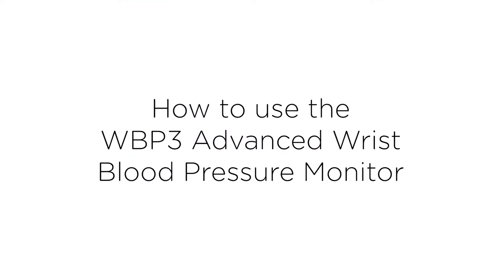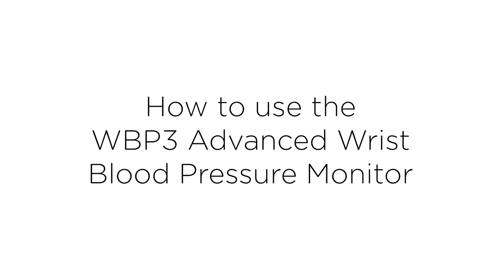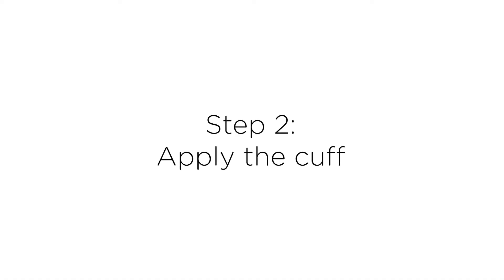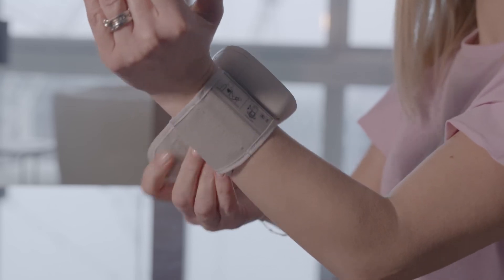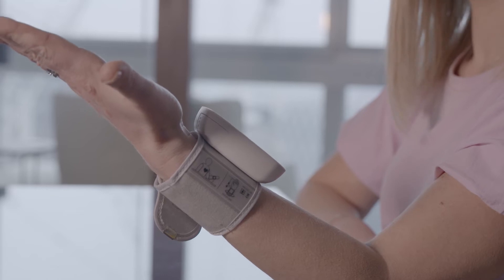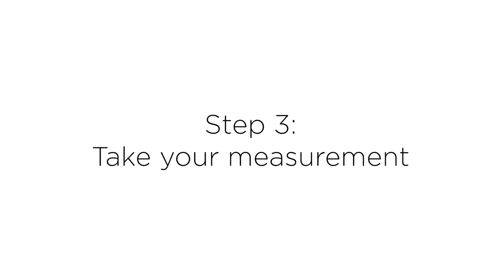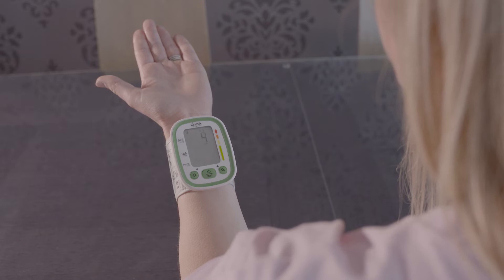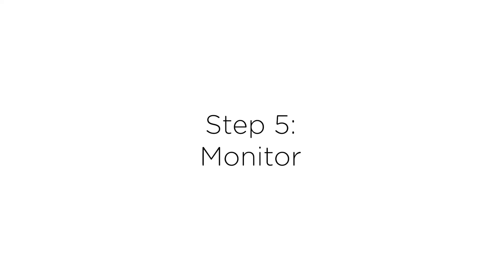How to use a wrist automatic blood pressure monitor - Kinetik Wellbeing - WBP3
Introducing the new Kinetik Wellbeing wrist blood pressure monitor (WBP3). The monitor features blood pressure measurement, pulse rate measurement and results storage. The design provides you with two years of reliable service. Readings taken by the WBP3 are equivalent to those obtained by a trained observer using the cuff and stethoscope auscultation method.

The device is not suitable for use on neonatal patients, pregnant women, patients with implanted,
electronic devices, patients with pre-eclampsia, premature ventricular beats, atrial fibrillation,
peripheral, arterial disease and patients undergoing intravascular therapy or arterio-venous shunt or
people who received a mastectomy.